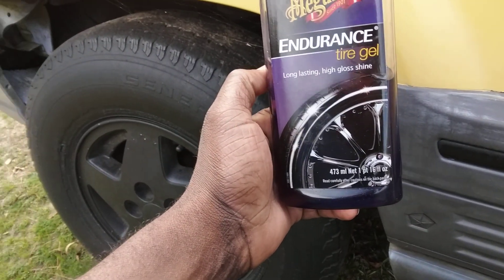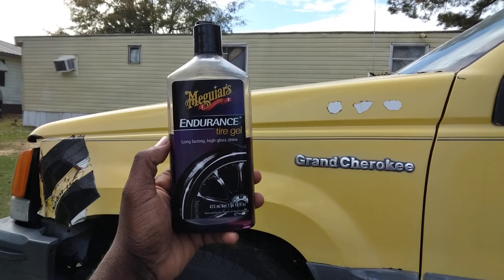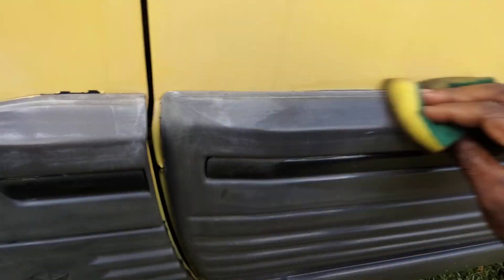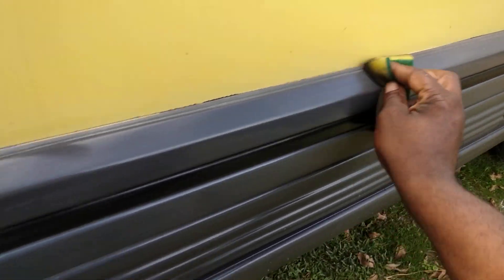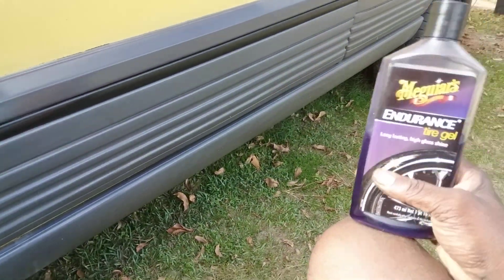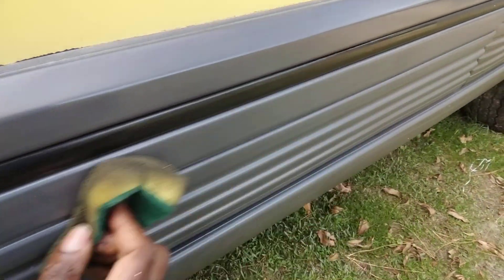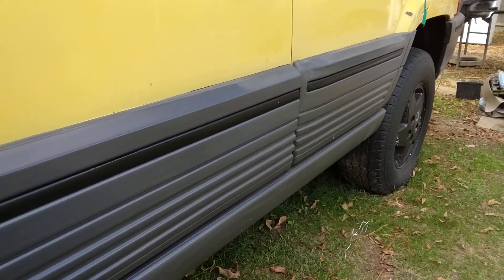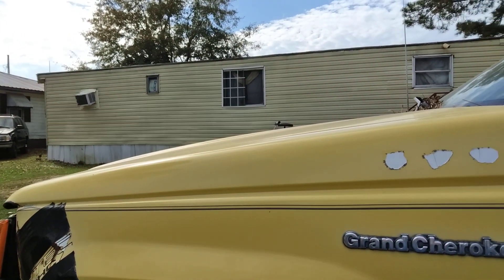meguiar's endurance tire gel bout the best I seen for faded trim also the best